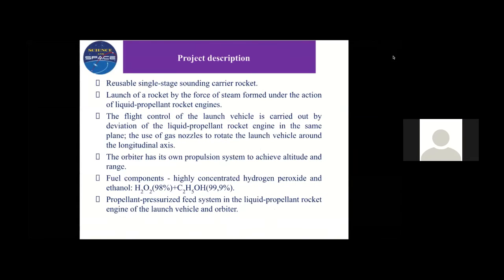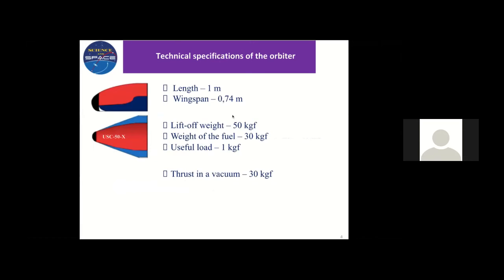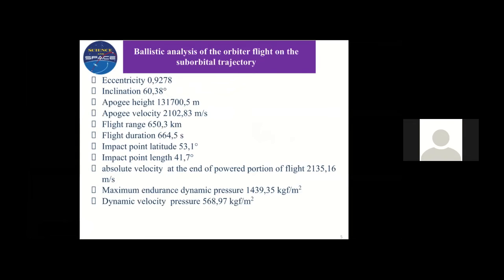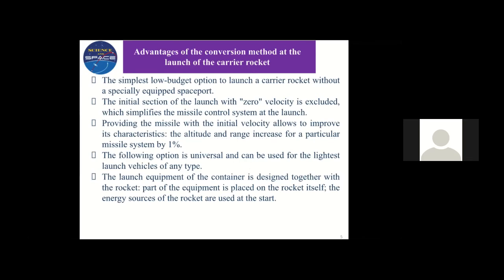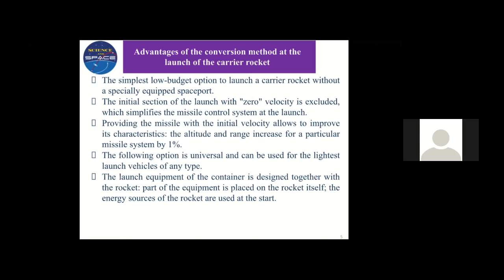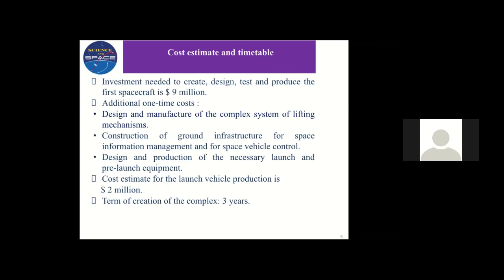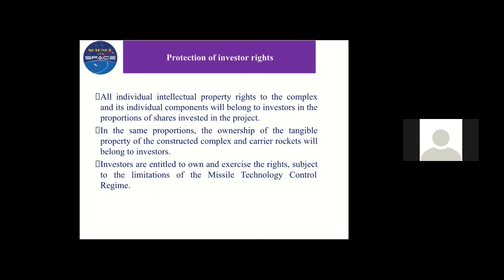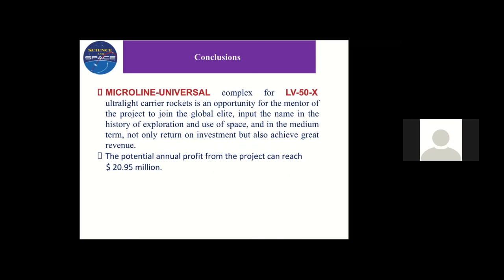MICROLINE-UNIVERSAL Polina Dolishna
We are developing a light class carrier rocket, which will be launched from the automobile platform. The carrier rocket will launch small student satellites weighing up to 1 kg into low earth orbit.
The rocket-space complex is designed as a university to serve the world's leading universities that study the atmosphere and the lower limit of space. According to preliminary estimates, the customers may be 12,000 universities in the USA, China, the EU and other countries.